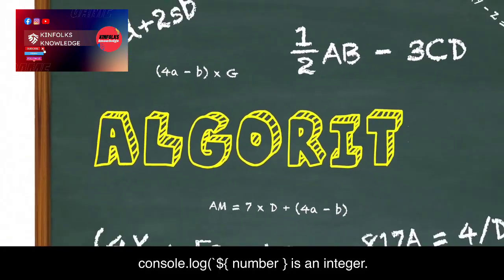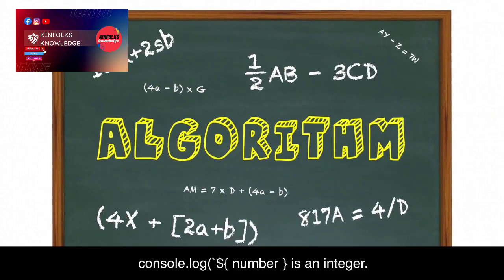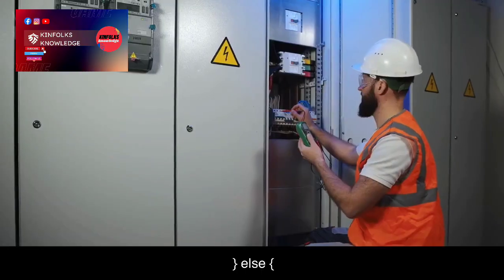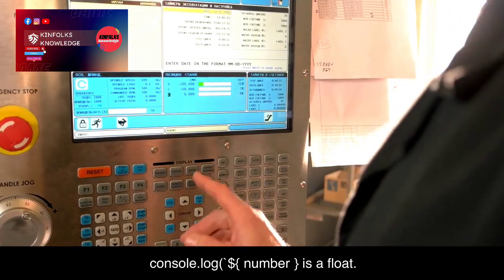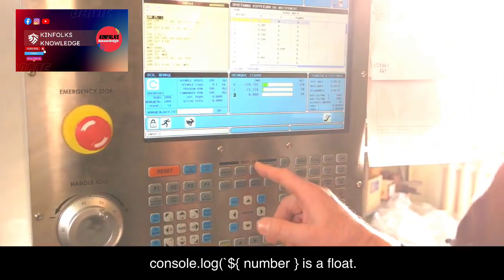How to learn free Javascript program language| with a best example |by: kinfolks knowledge#ai